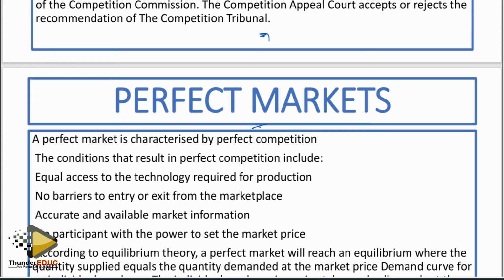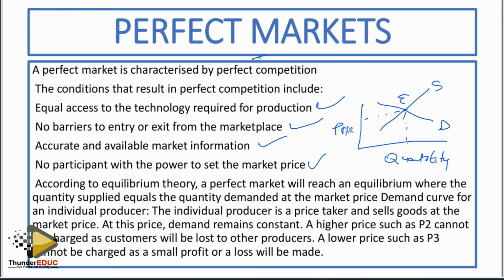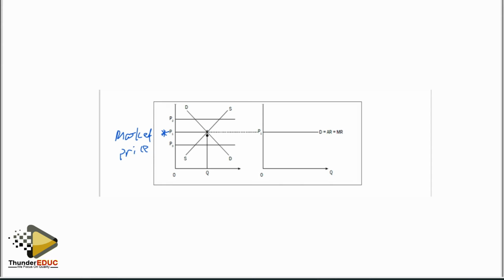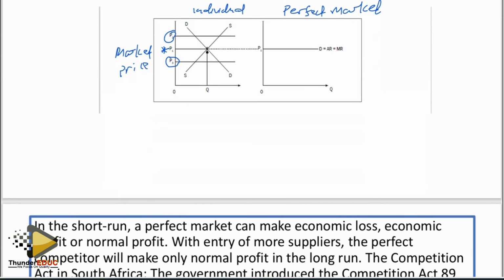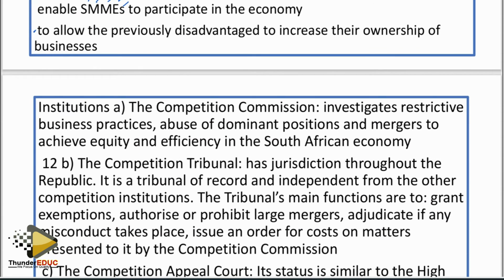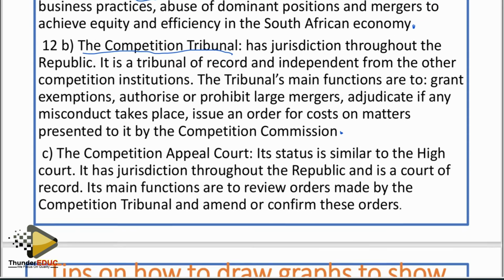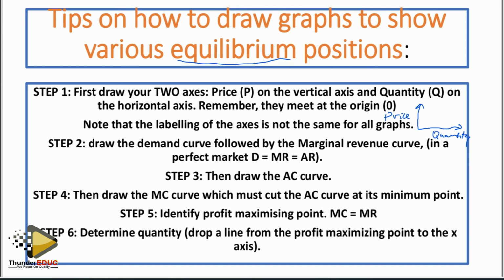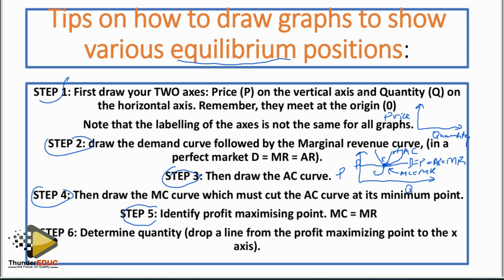2024 ECONOMICS PAPER.1 2024 GRADE 12 FINAL EXAMS : THUNDEREDUC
2024  ECONOMICS PAPER.1 2024  GRADE 12 FINAL EXAMS : THUNDEREDUC